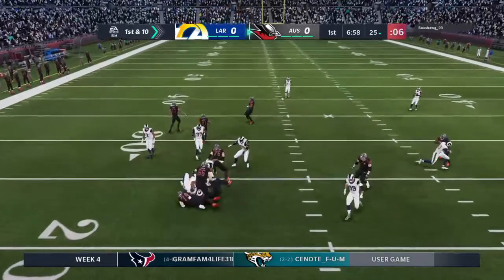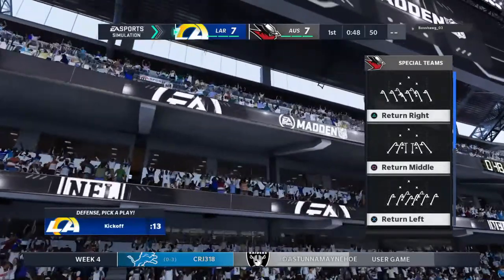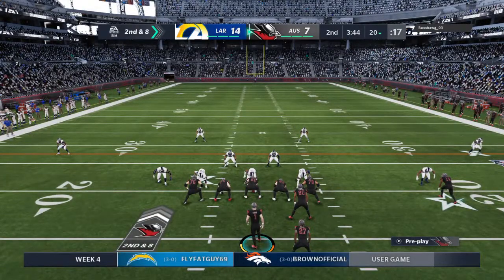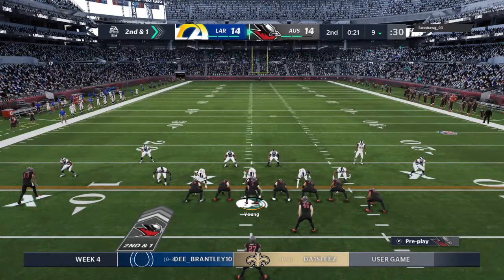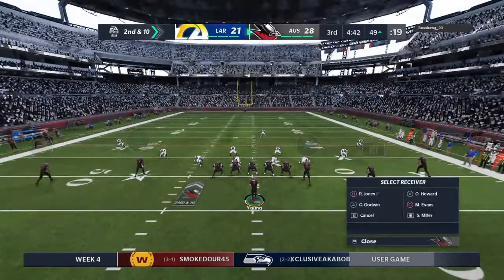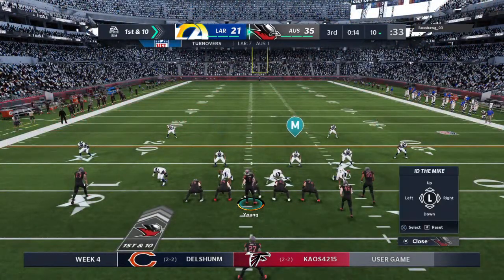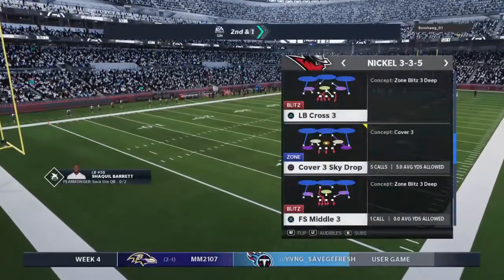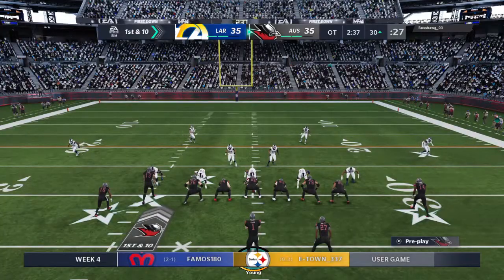S4 Str8 Heat vs Rams BossHawg_03